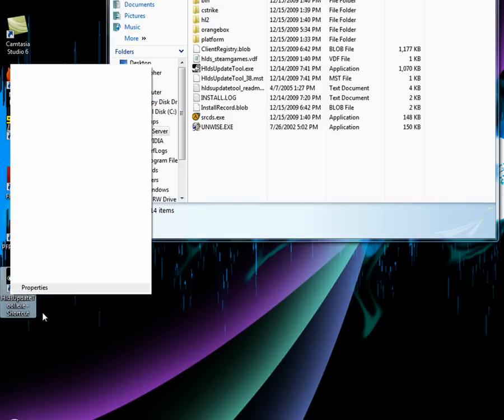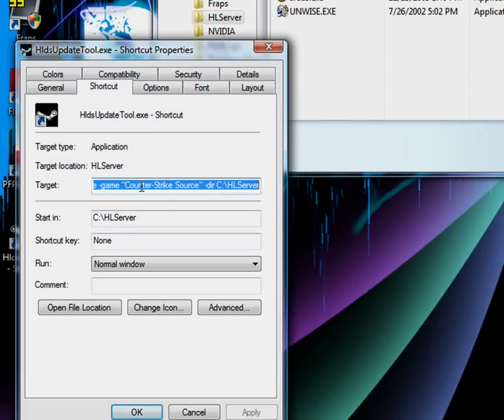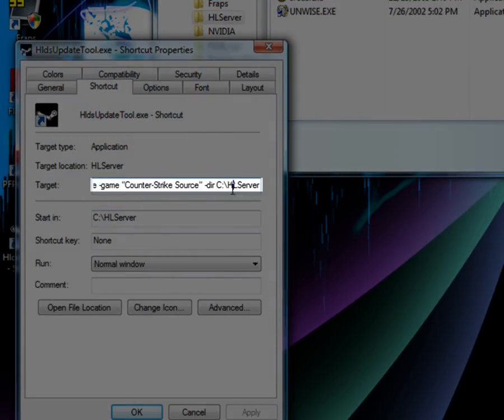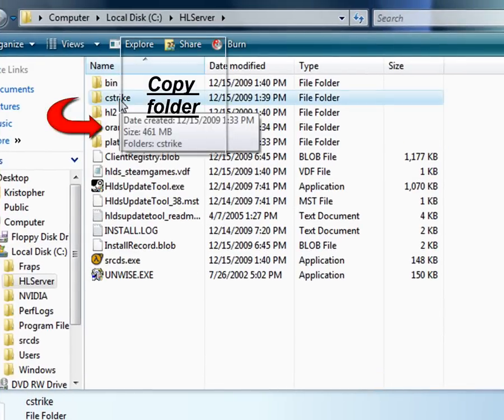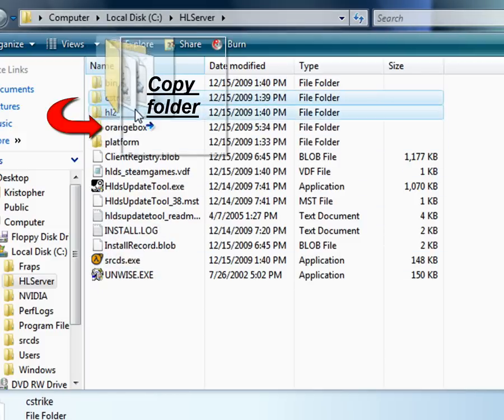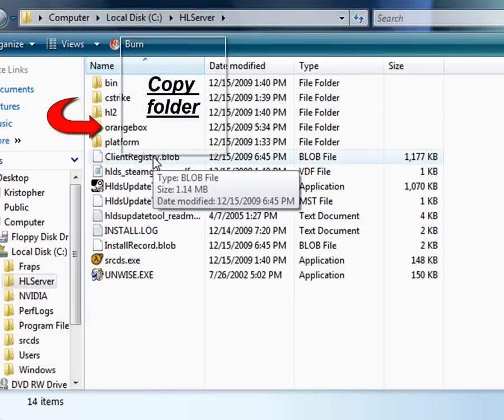How to install CSS files to GMOD Server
PUT THIS IN FRONT OF THE SHORTCUT CODE "-command update -game "Counter-Strike Source" -dir C:\HLServer"
-dir (the dircectory of where all ur server files are located like orangebox)
D